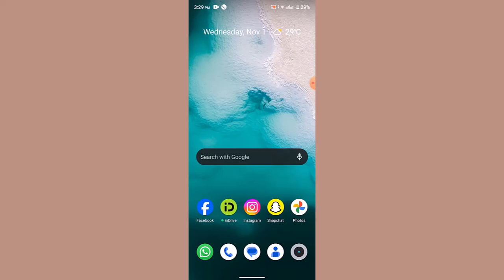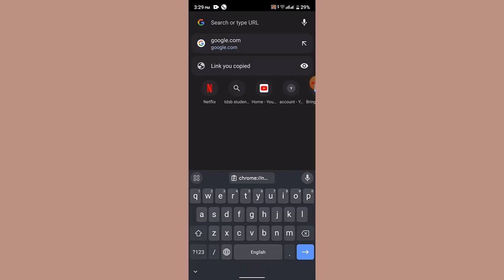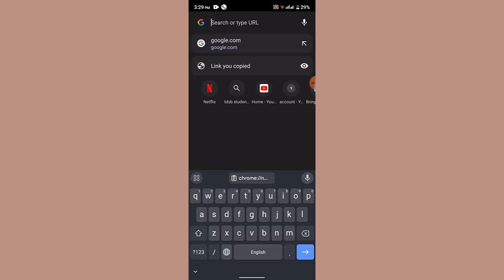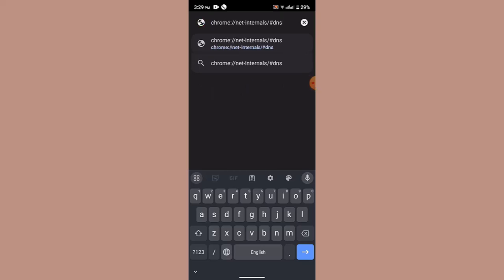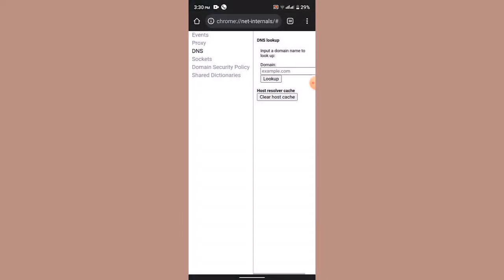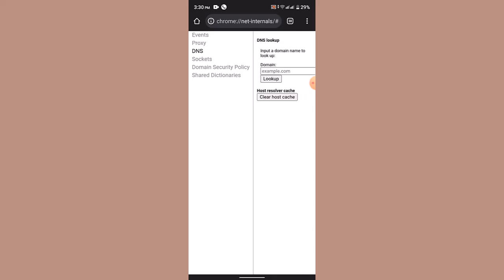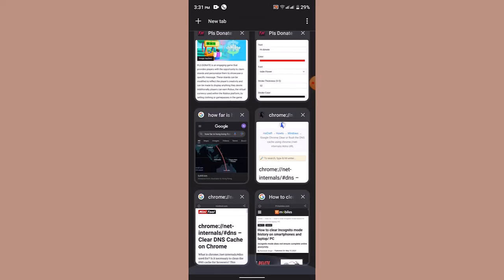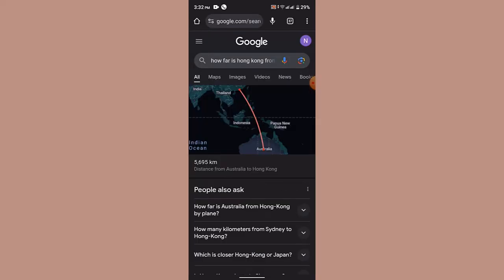How to Delete Incognito History on Android - Chrome Browser !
This video guides you in an easy step-by-step process to delete Incognito history on Android.

chrome://net-internals/dns

Chapters / Timestamps
0:00 Intro
0:15 Delete incognito history on android
1:02 Outro